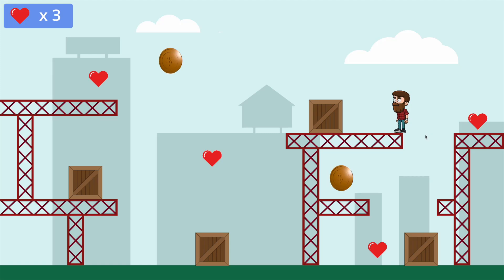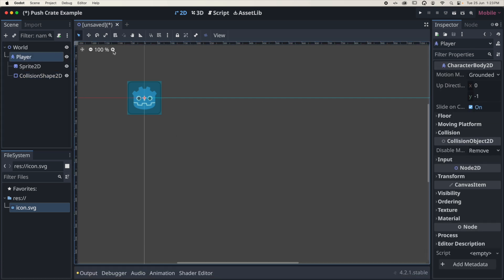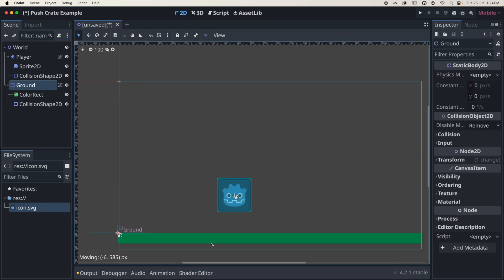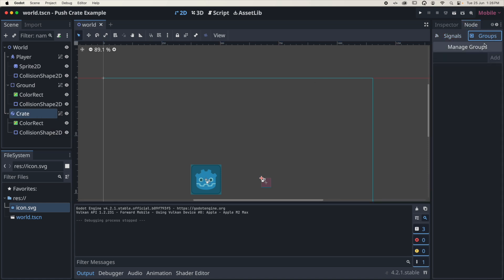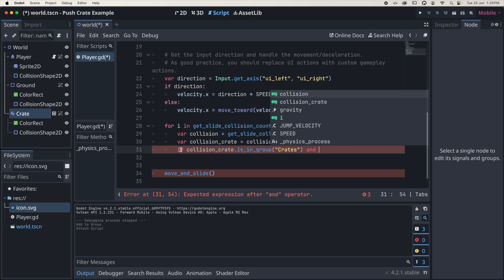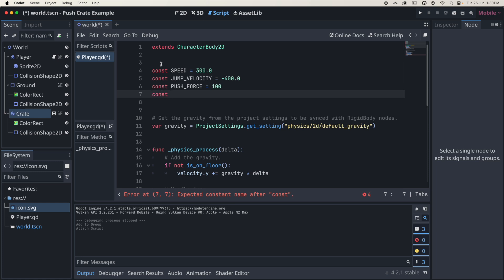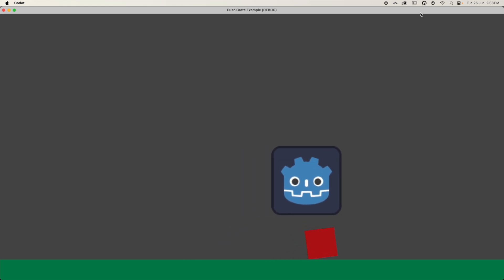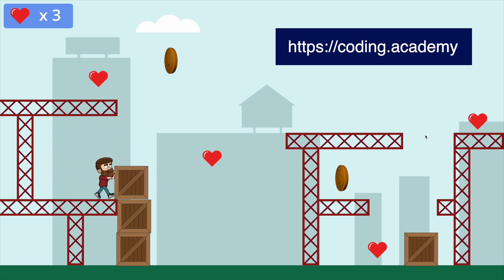How to Push Blocks in Godot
In this lesson, you will learn how to push blocks in Godot.